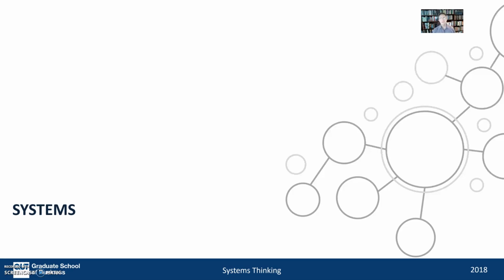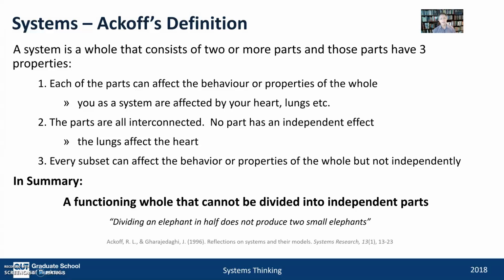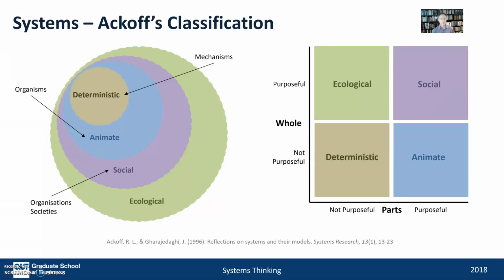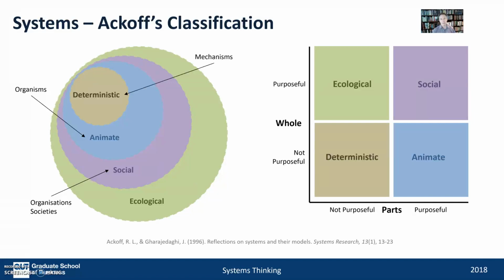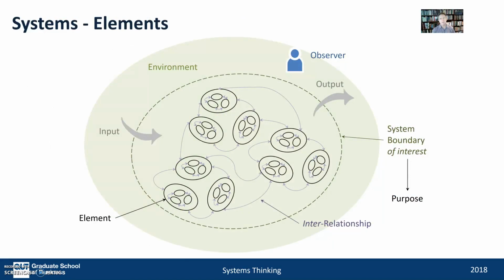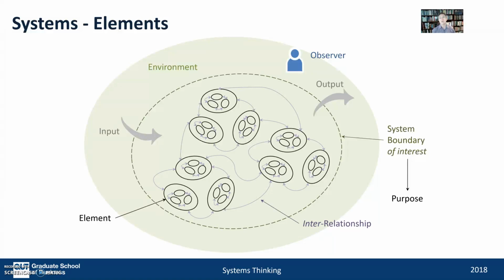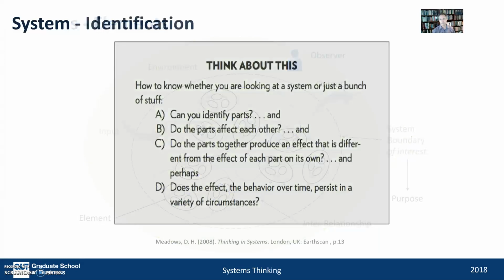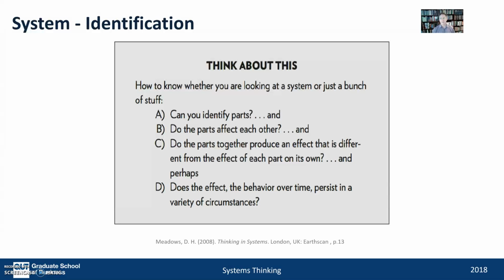GSNZ464 Systems Thinking for Managers - Thinking about Systems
Dr Bensley provides an overview about thinking about systems